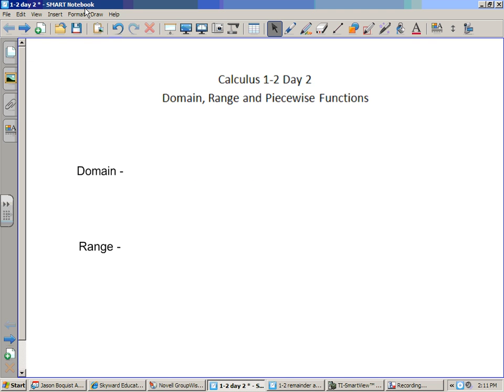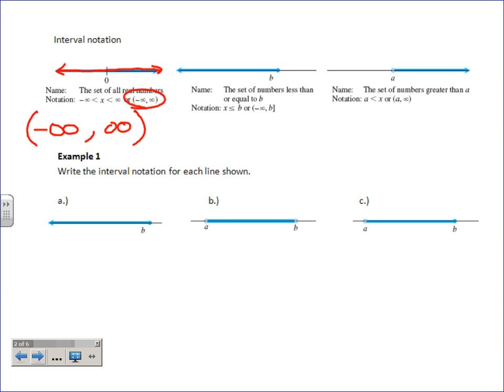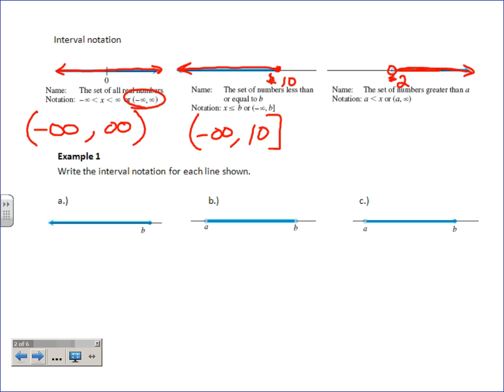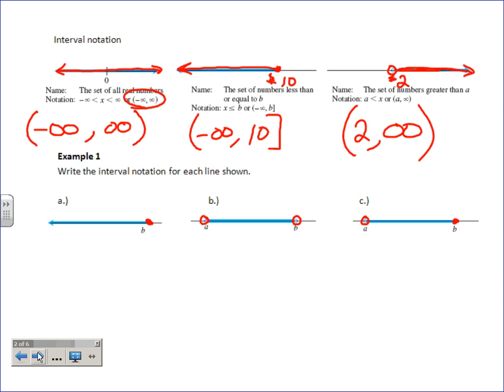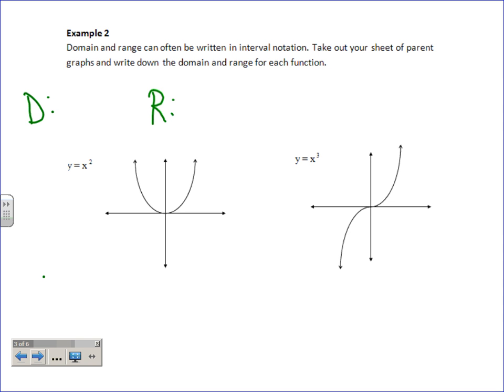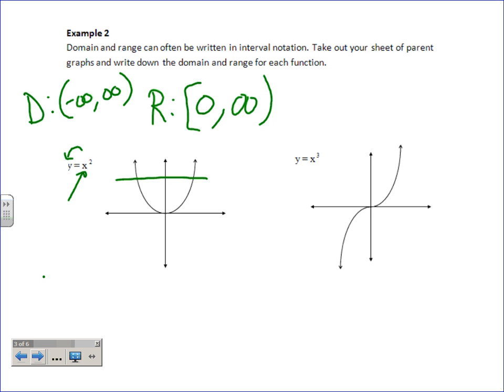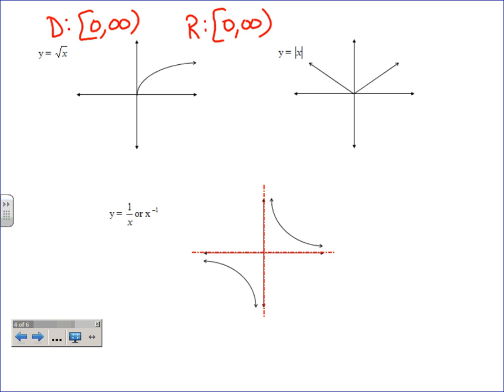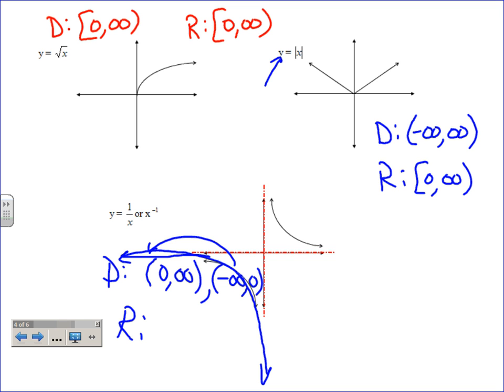Calculus 1-2 day 2.wmv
Day 2 of section 2 of Chapter 1 in Calculus dealing with transformations of polynomial graphs.